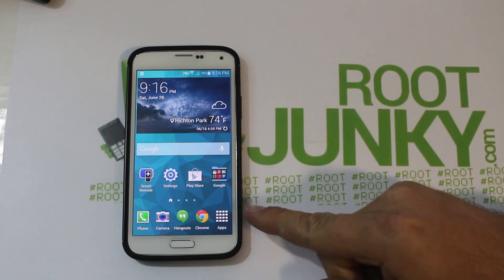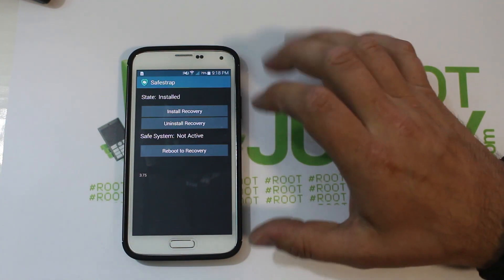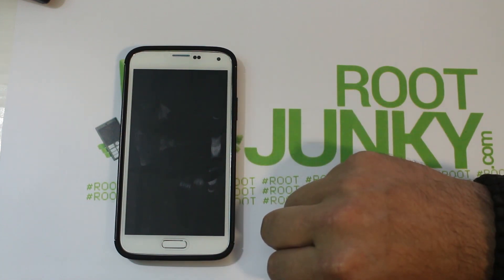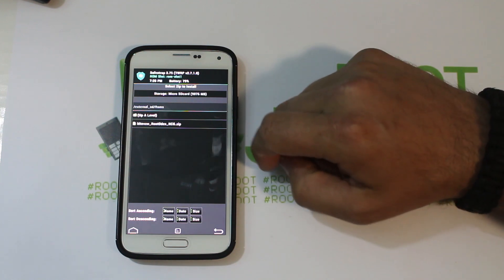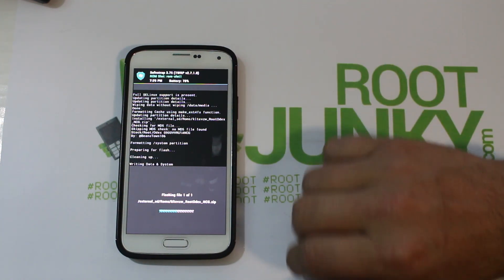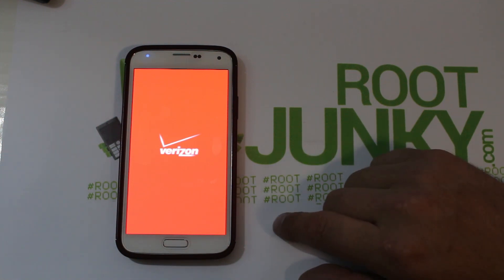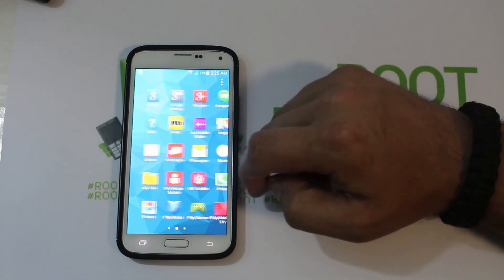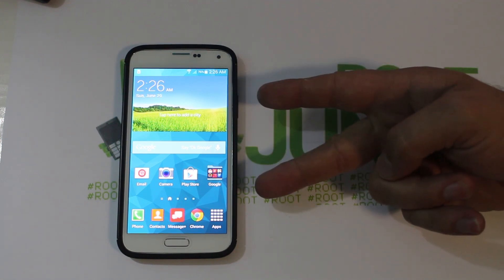Galaxy S5 custom rom install with Safe strap recovery on Verizon or Att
How to install a custom rom using safe strap recovery on the Verizon or Att Samsung Galaxy S5. all links and files will be listed below